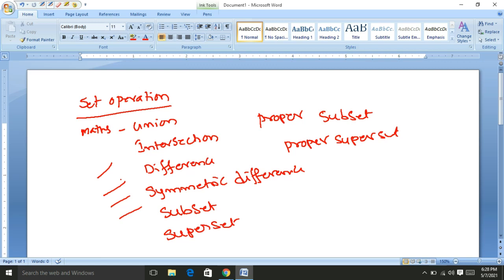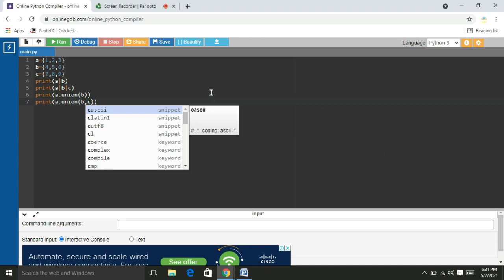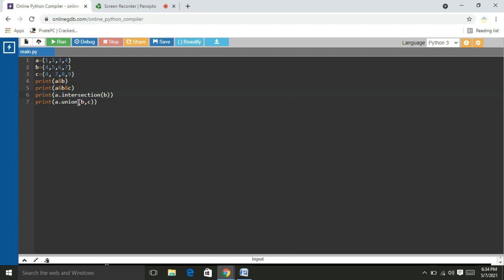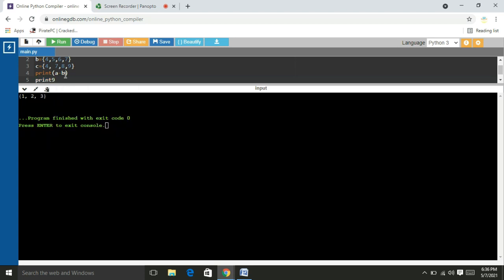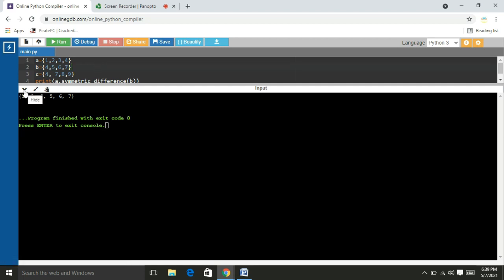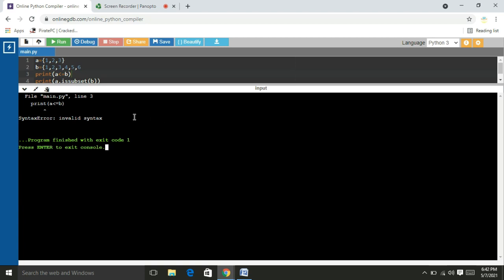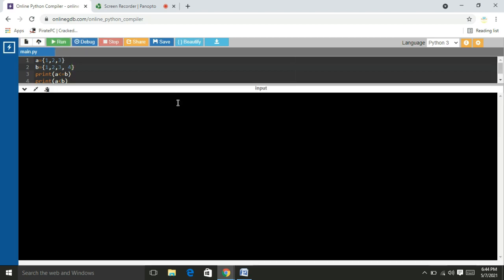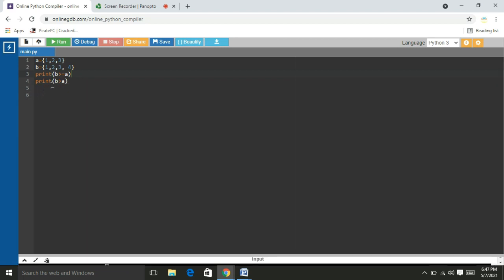PYTHON SETS PART 02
This video describes various operations to be performed on python sets practically